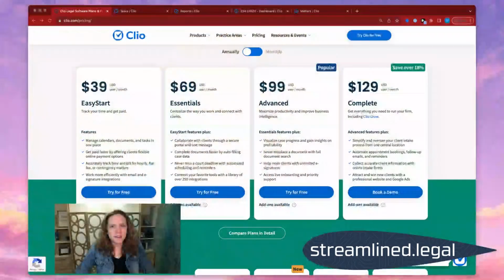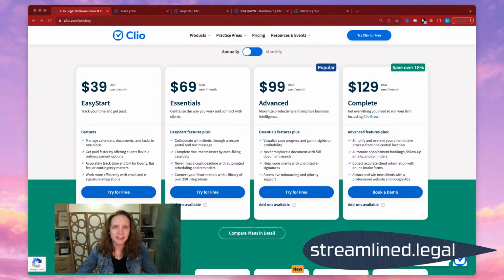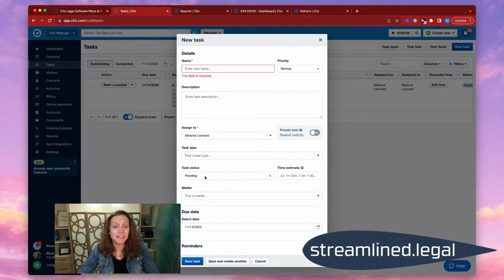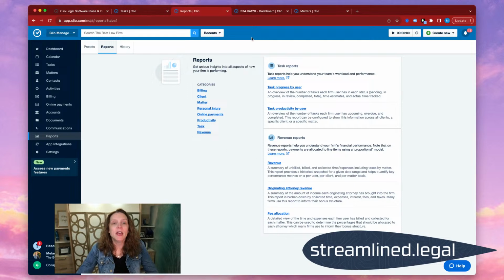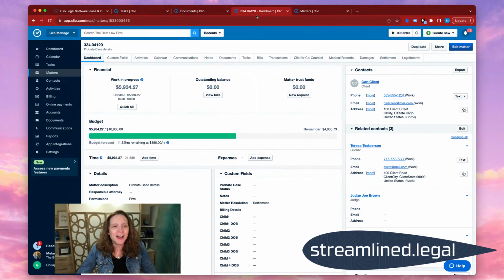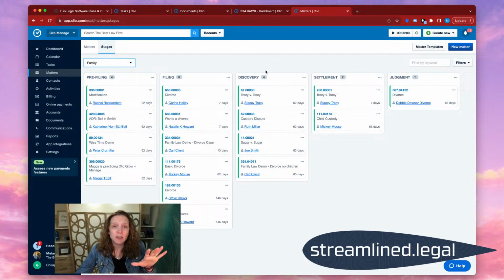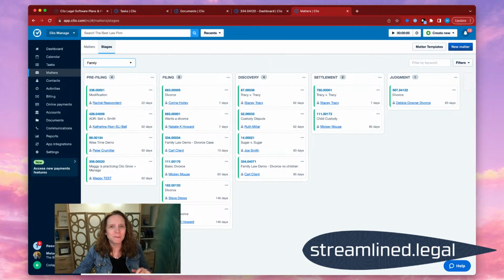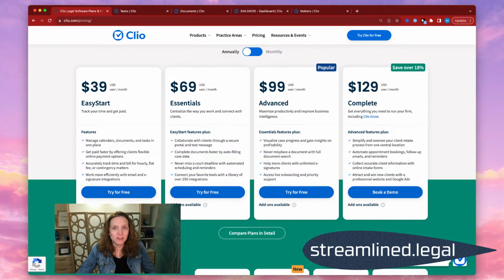Clio Licensing Breakdown!